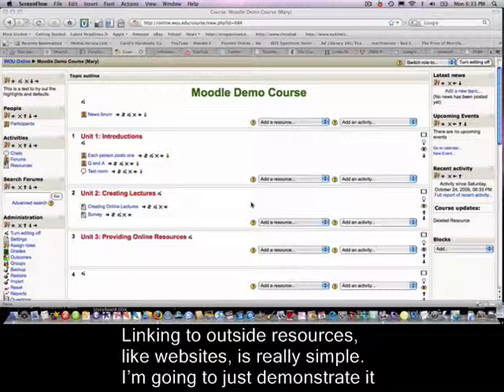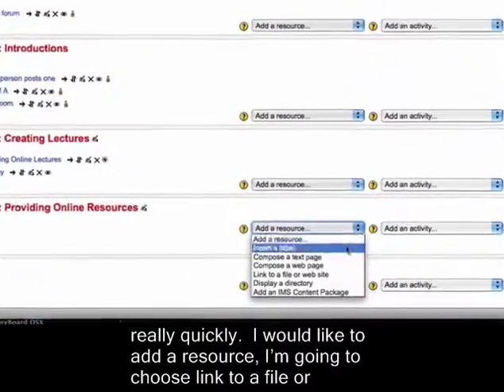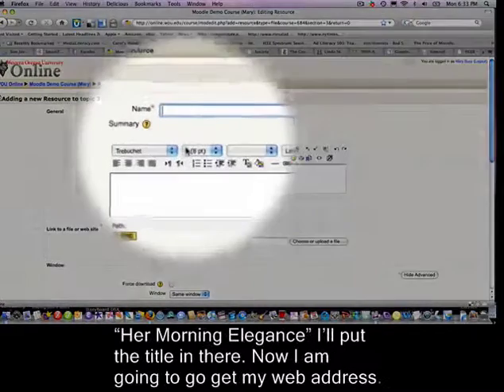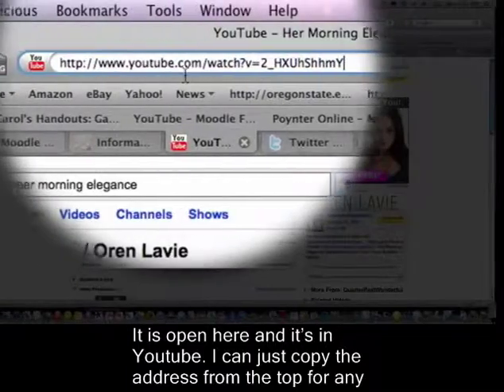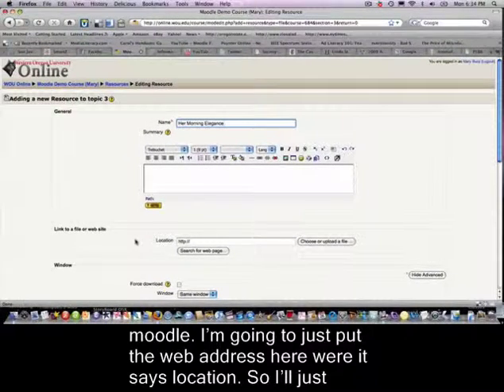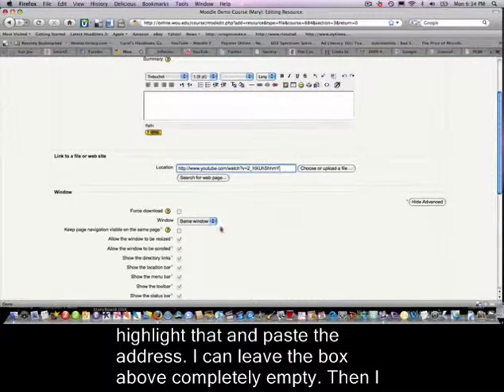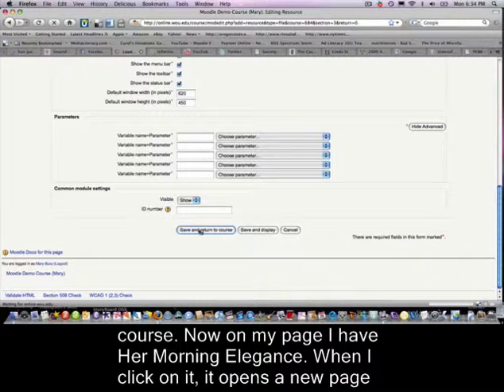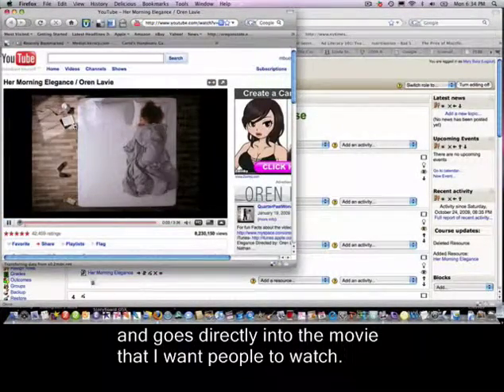Linking to websites in Moodle (captioned).mov